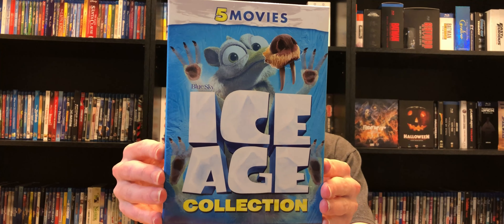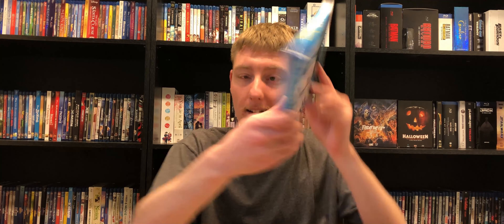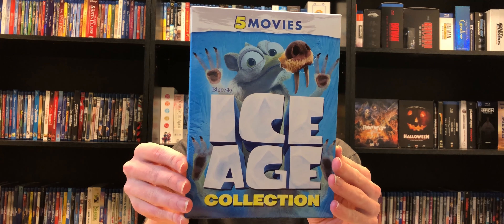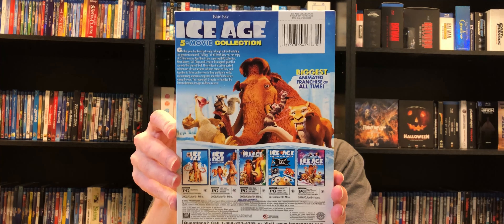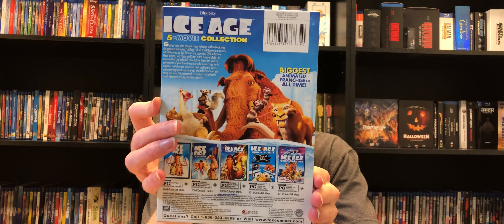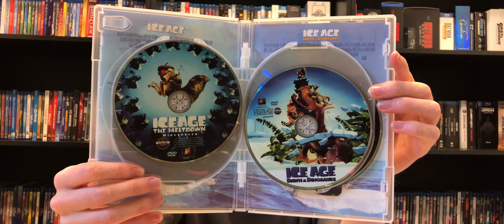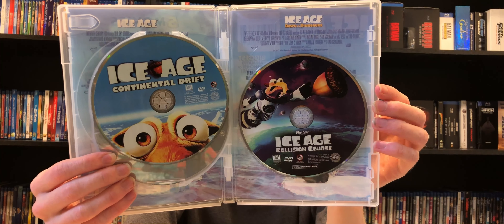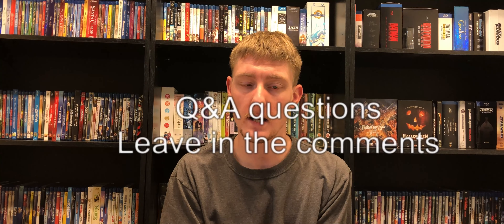Ice Age complete collection DVD Unboxing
Hello, everyone, I hope you enjoy the unboxing of Ice Age the complete collection on dvd remember to like, comment and subscribe if you haven’t done so already as well as leave a question or suggestion and I’ll see all of you in the next video have a great day!